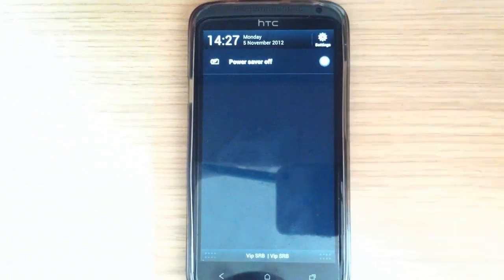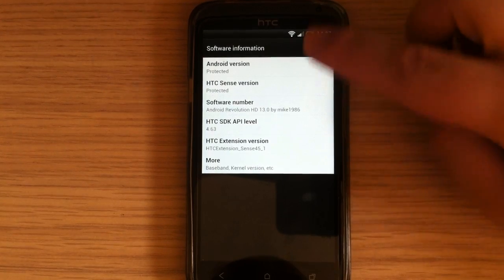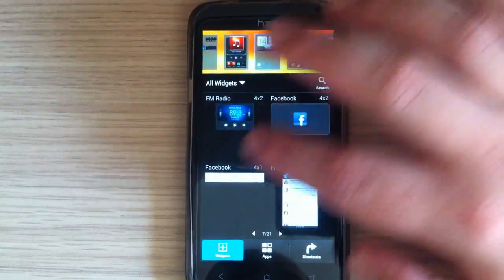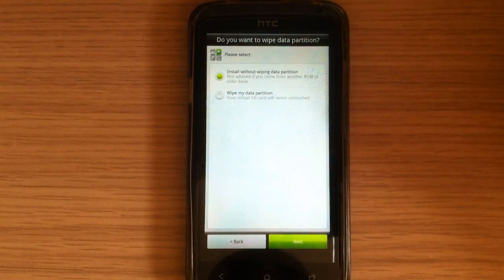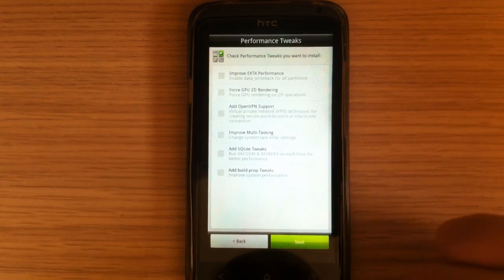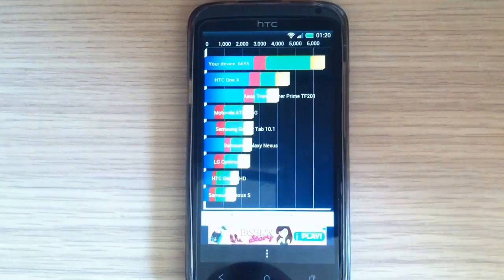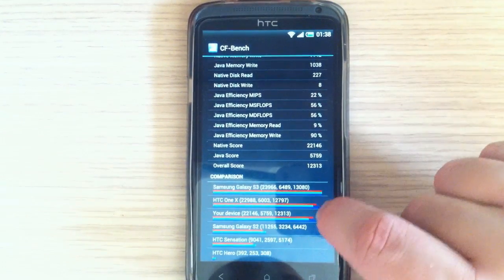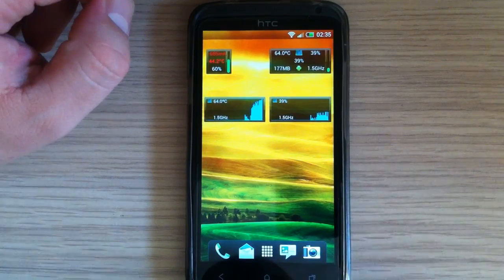HTC One X Android Revolution HD 13.0 | Jelly Bean | High Quality & Performance | Sense 4+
HTC One X Android Revolution HD 13.0 | Jelly Bean | High Quality & Performance | Sense 4+ by mike1986.
Custom Rom
Android 4.1.1 Sense 4+
rebased on ELEVATE OTA 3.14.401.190

--- HBoot 1.31 ---

Here is the quide how to update hboot to HBoot 1.31 (by stuart0001)